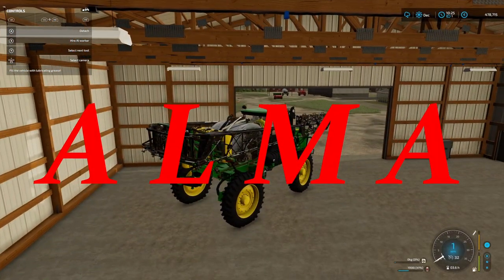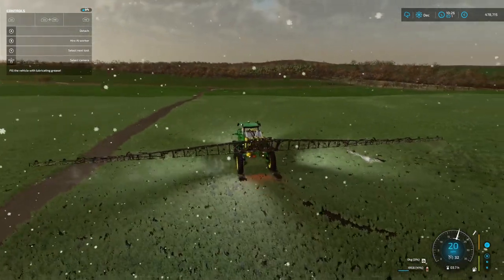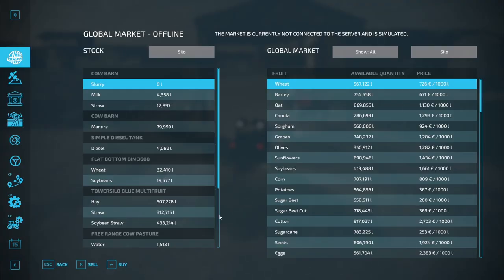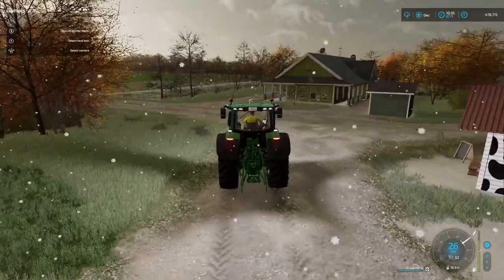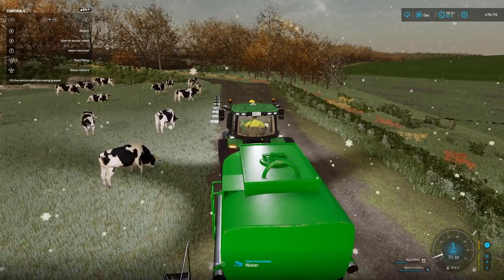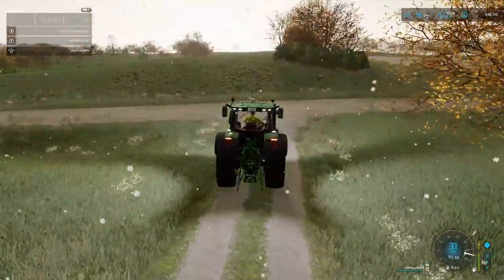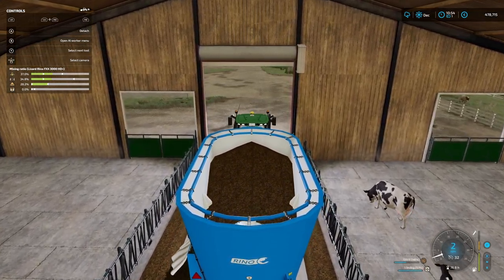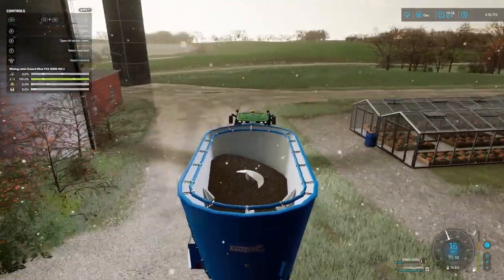FS22 ALMA MISSOURI - LOOKING AFTER OUR COWS- SEEDING MISTAKE- LETS PLAY - EP 51